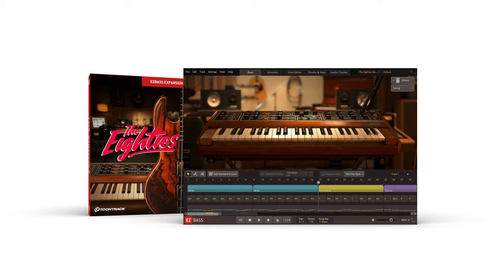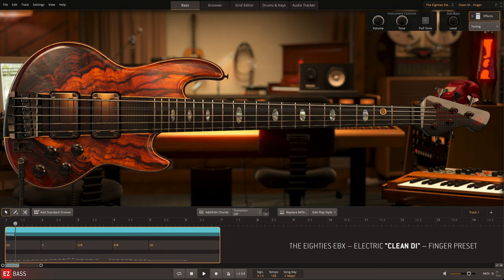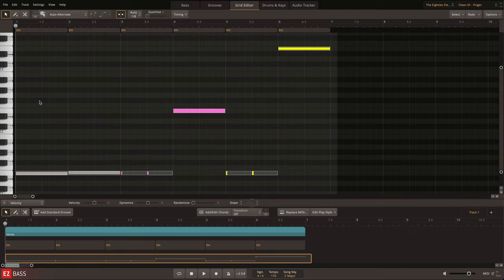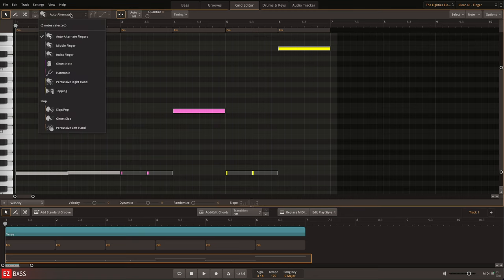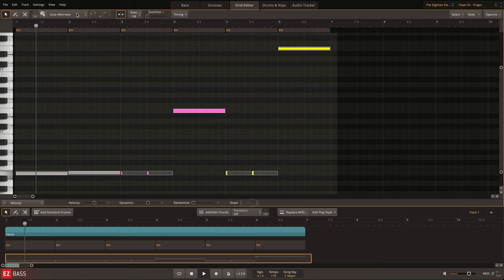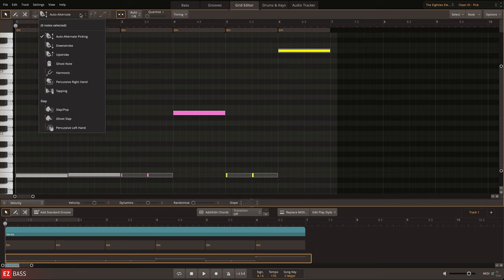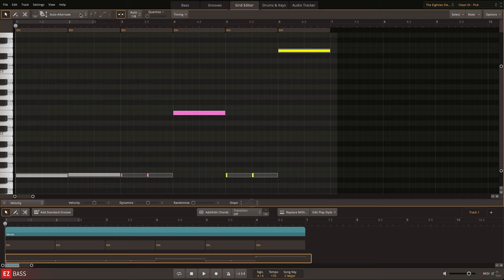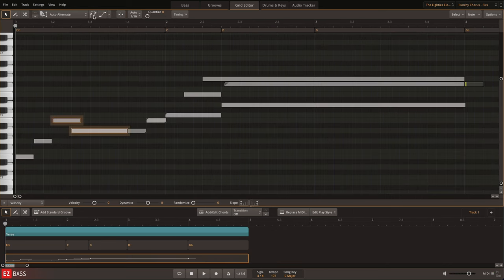The Eighties EBX – The Sounds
Learn all about the sounds and the articulations recorded for The Eighties EBX, an expansion for EZbass.